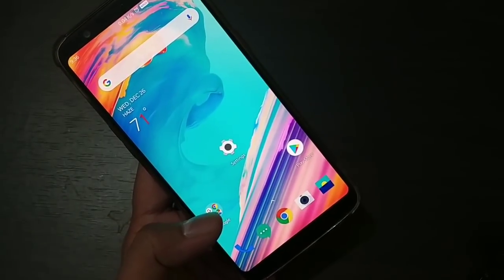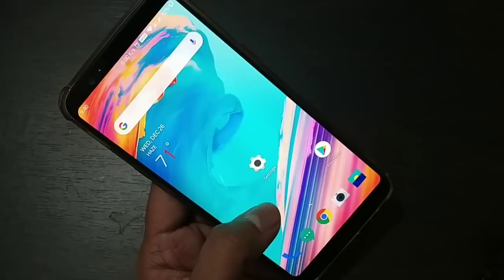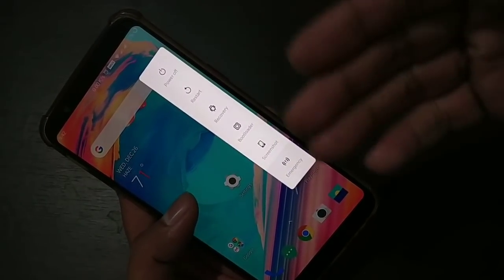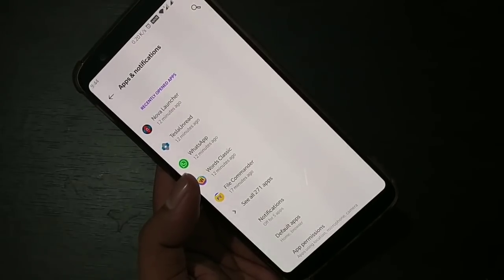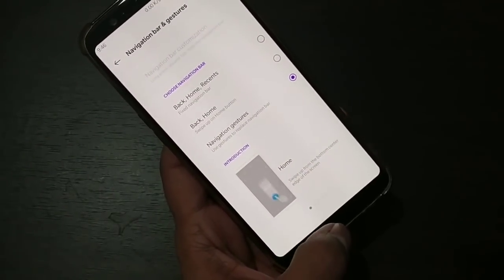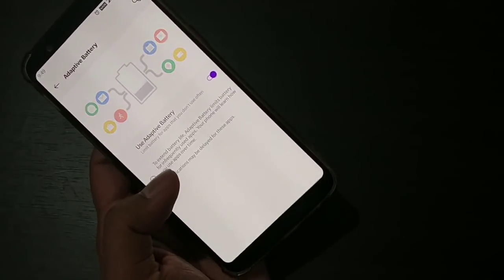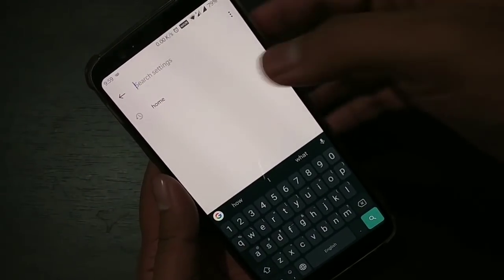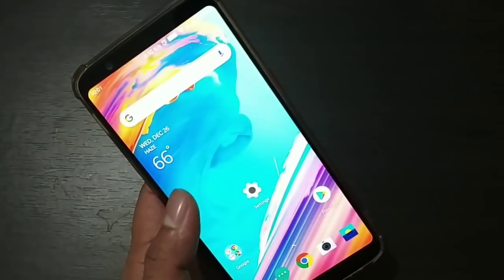OnePlus 5T Stable Android Pie Update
Update Size : 1784MB

Android Pie new UI
New features
Googles lense
Selfie portrait
Adaptive battery
New navigation gesture
More accent colors and more...